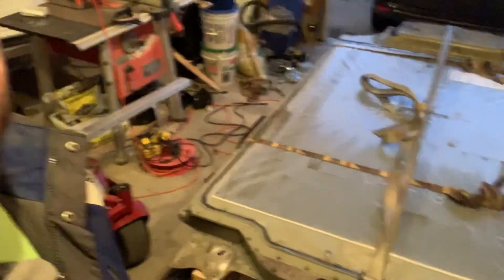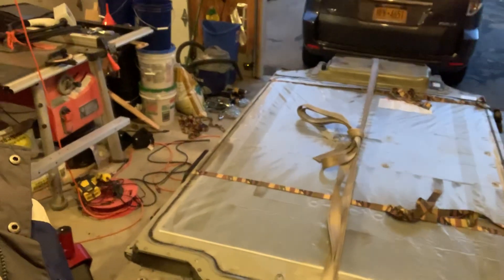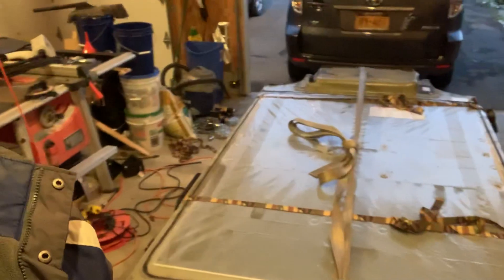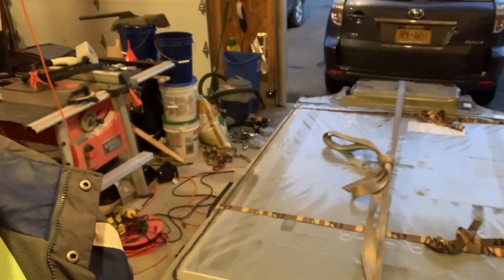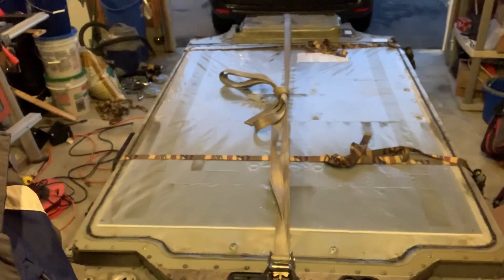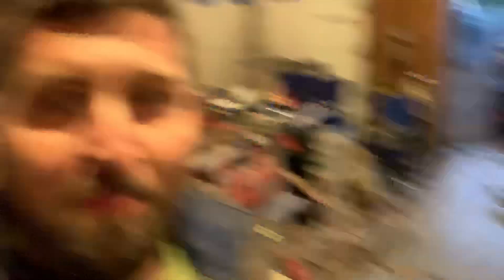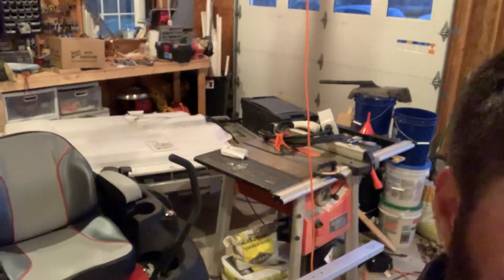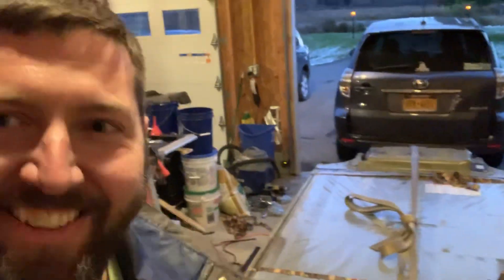I just bought a Tesla 85kwh Battery Pack. New Project Starts TODAY!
This is the start of my next EV range extending battery project. This is going to be a Tesla range extending camper. I call it the T-Rex Camper. It uses a Tesla 85kwh battery pack with an aluminum trailer built around it and a foamie fiberglass camper built on top of it all. It will extend the range of my 2014 Toyota (Tesla) Rav4 EV AND provide home energy storage for my off grid home solar system. Pretty cool stuff! In late 2019 I bought a Tesla Model X and using the T-Rex enabled me to drive 550 miles. (at the time the Model X could only do around 300 miles by itself so it was a huge improvement)